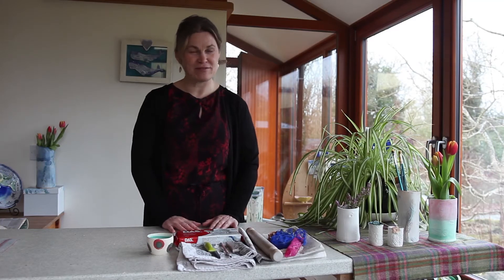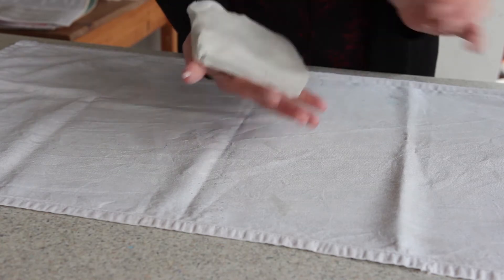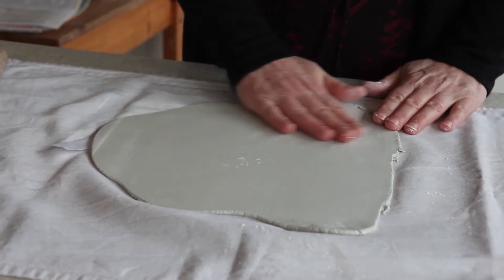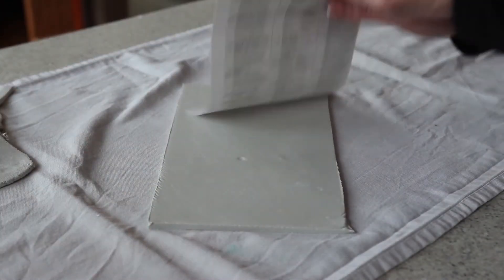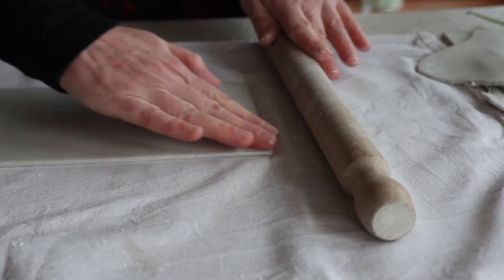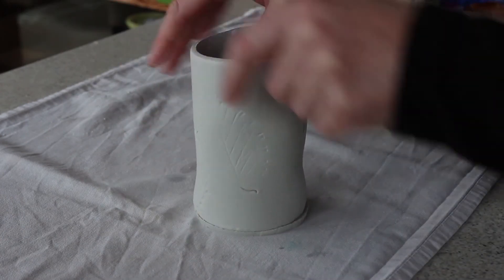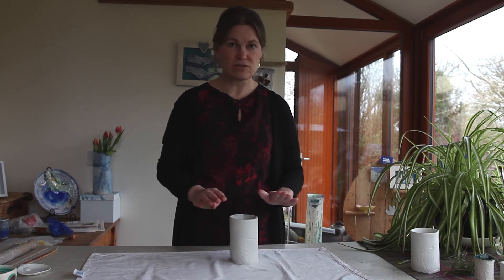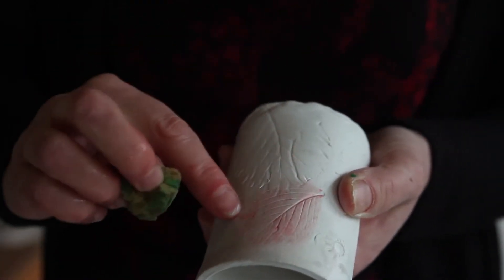Keep Well: Clay Vase Gift - Jaqui Ryan of Kinvara Pottery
Commisioned by Design & Crafts Council Ireland (DCCI) as part of a Sláintecare-funded collaboration between DCCI and Healthy Ireland.

DCCI is focusing on the Keep Well campaign's strand 'Switching off and Being Creative'.